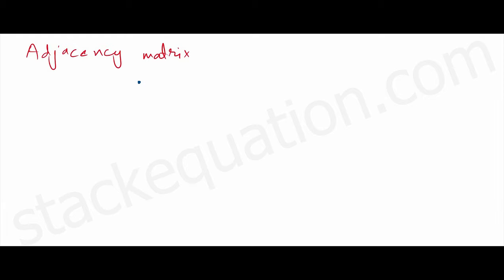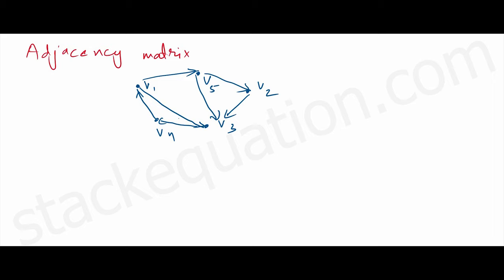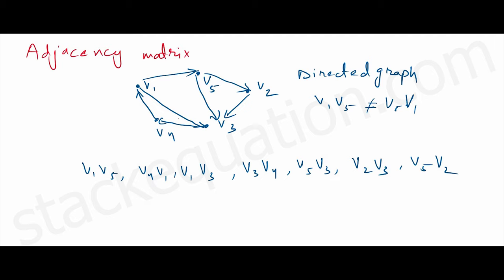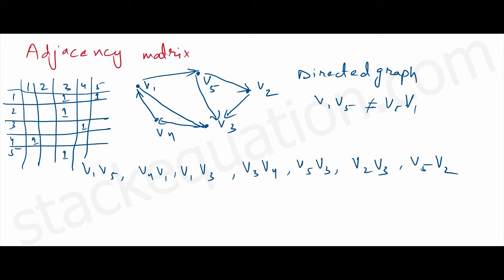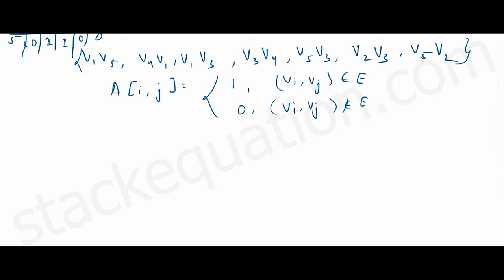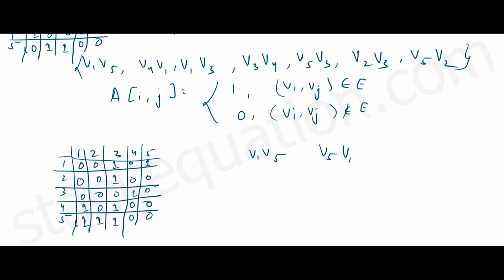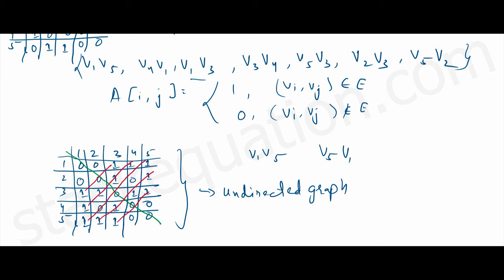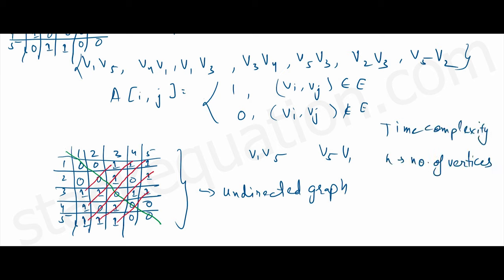Adjacency Matrix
Adjacency Matrix is a representation of graph , where a matrix is used to represent the connections.